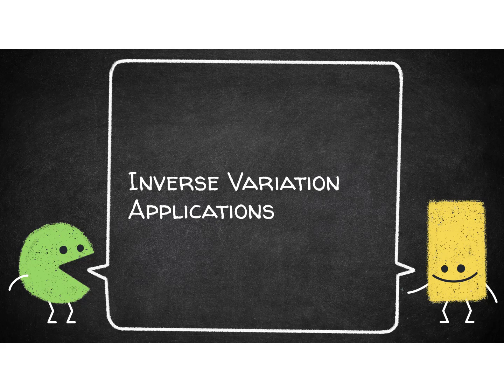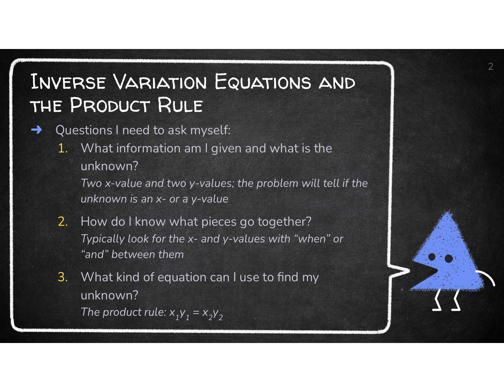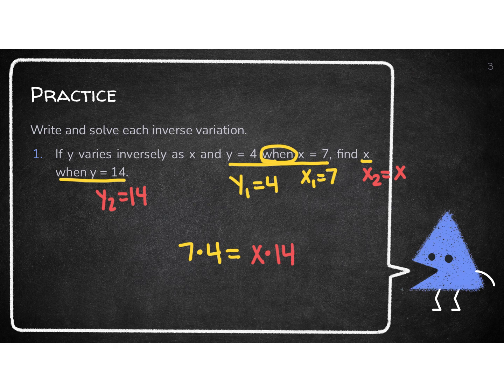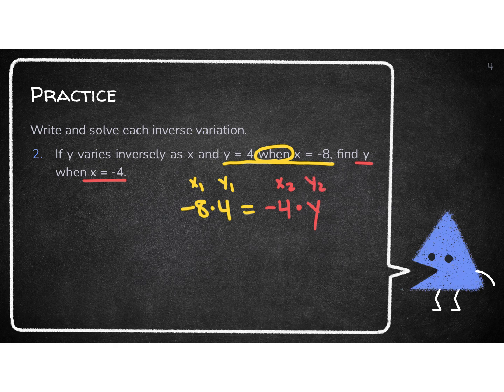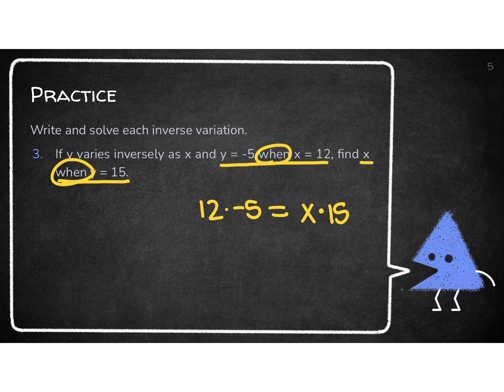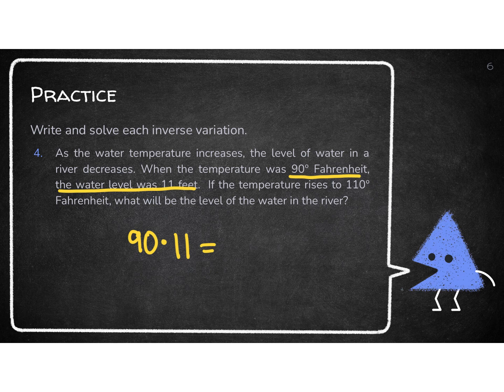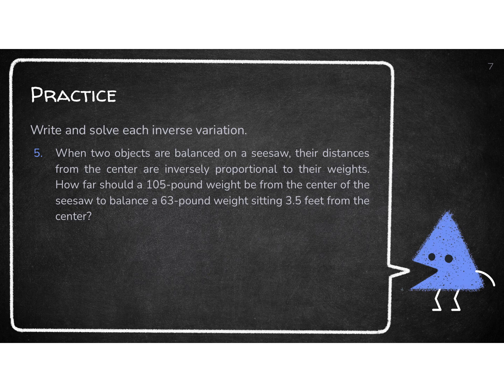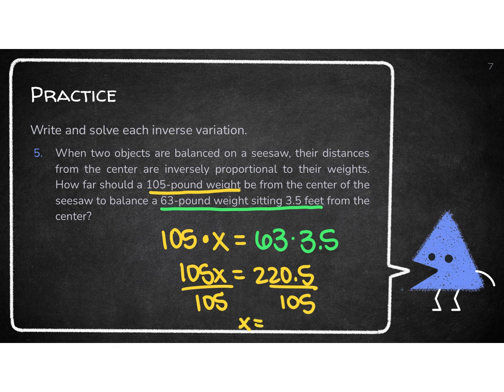Inverse Variation and Product Rule Notes